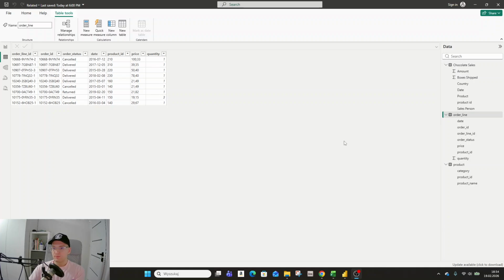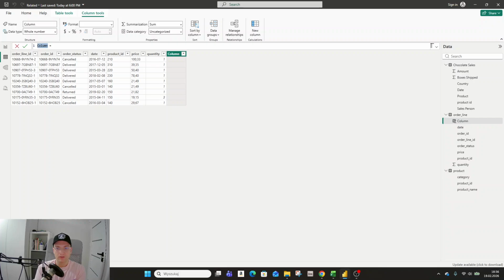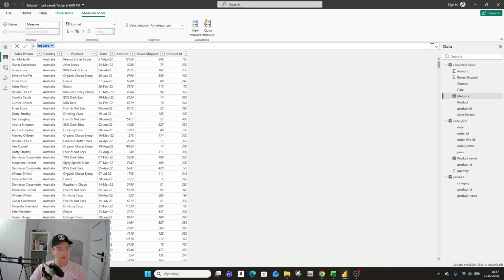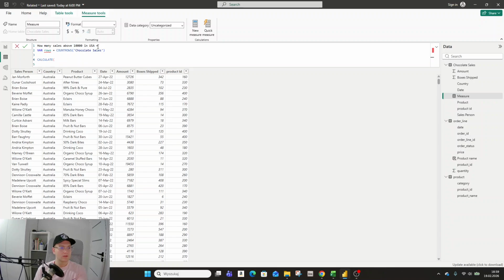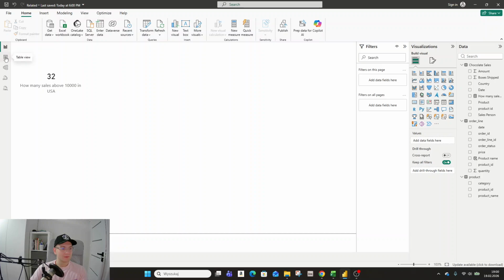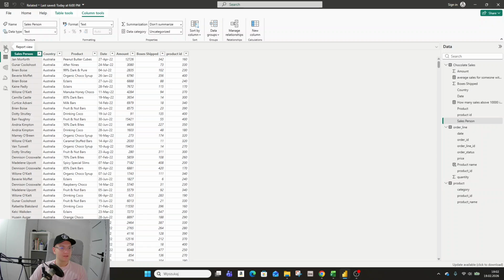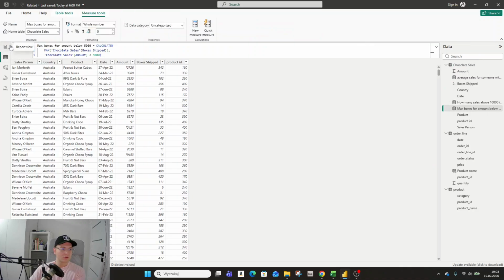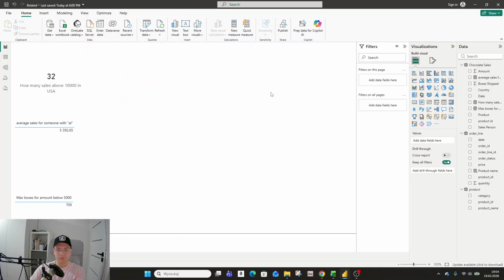PowerBi Part 11 - DAX - RELATED - CALCULATE